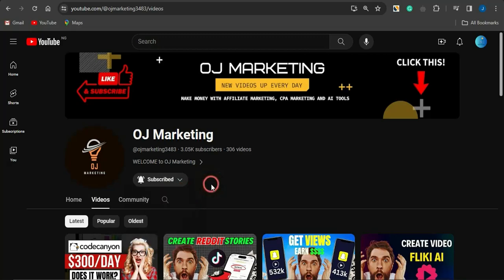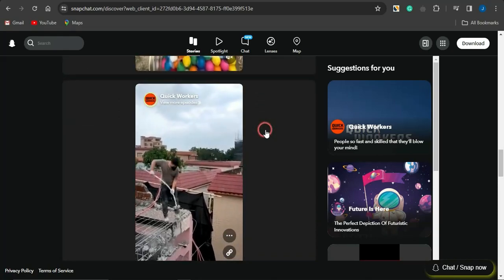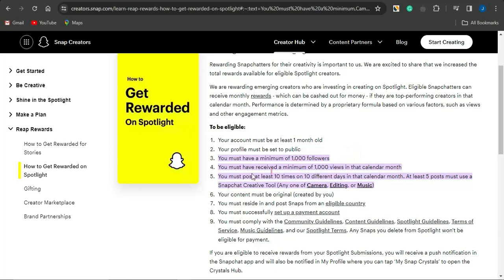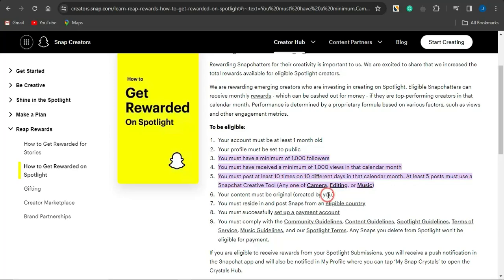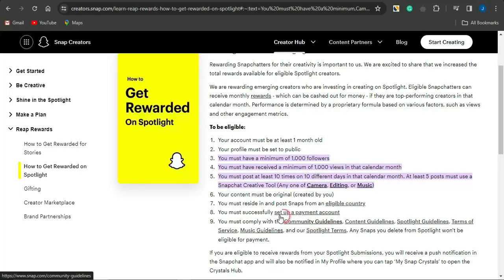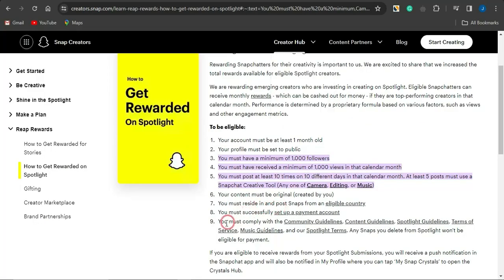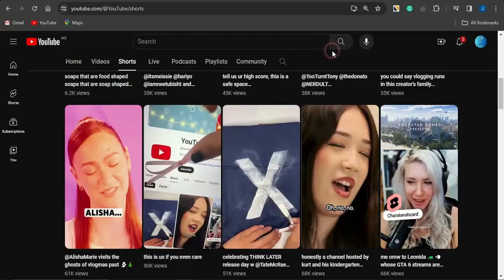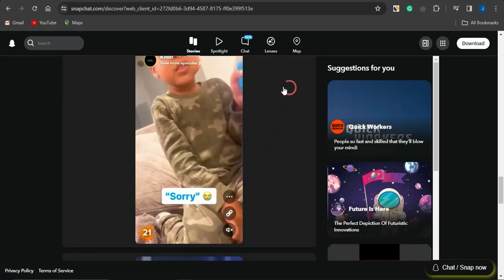FAST & EASY METHOD!!! How to Make $1,000 With Snapchat Spotlight (COMPLETE TUTORIAL)